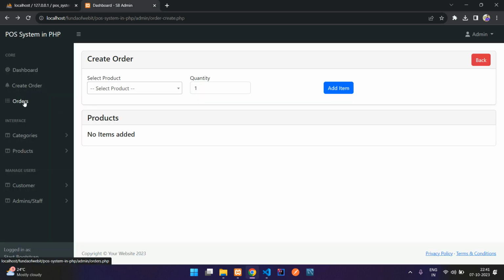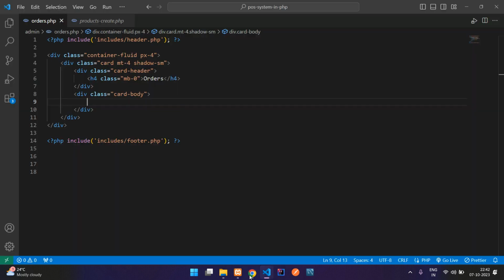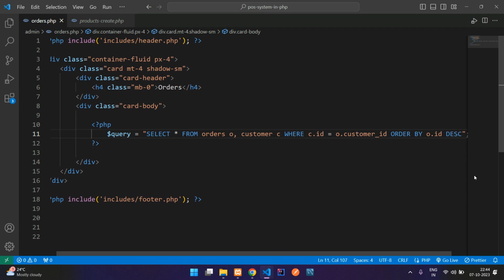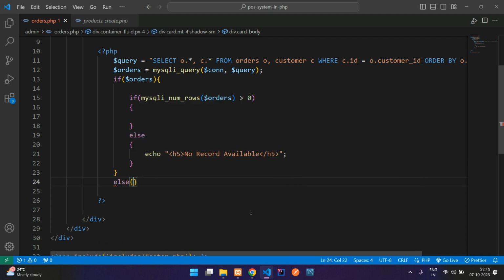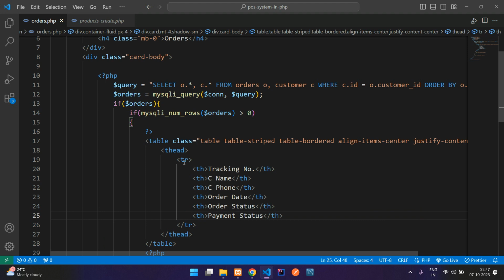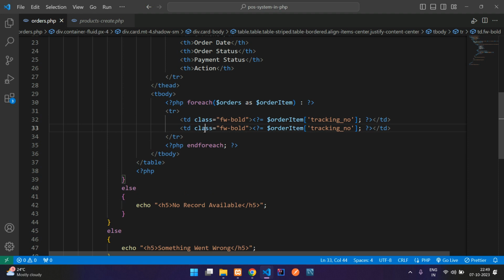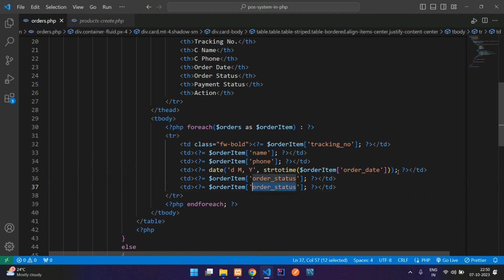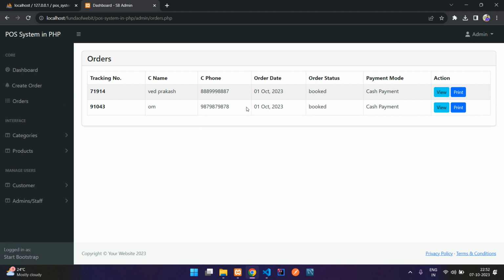POS System in PHP Part 18: View Orders with customer data - Fetch data from two tables in php mysql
In this video, I have taught how to list all the orders with customer data in it. Where we used SQL query to get data from two tables in php mysql and loop them using foreach each and display the data in html table.